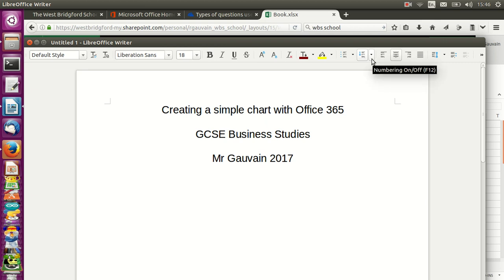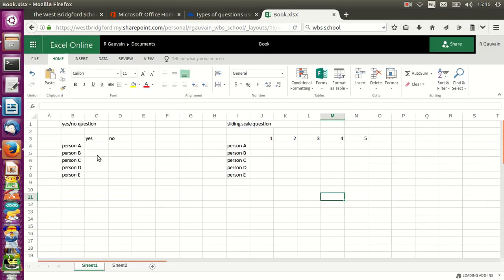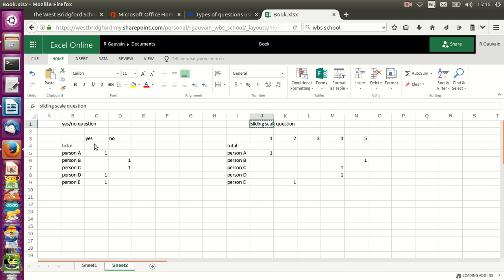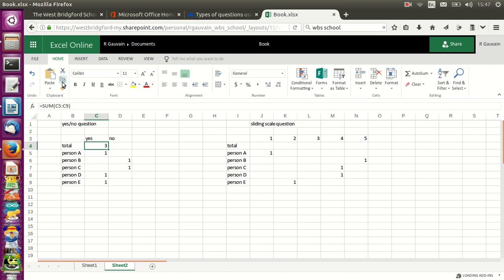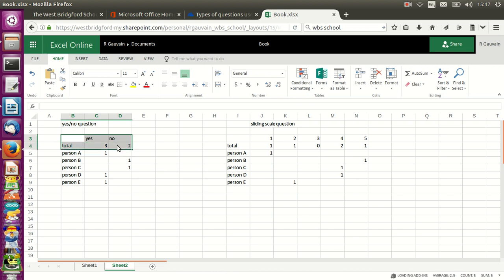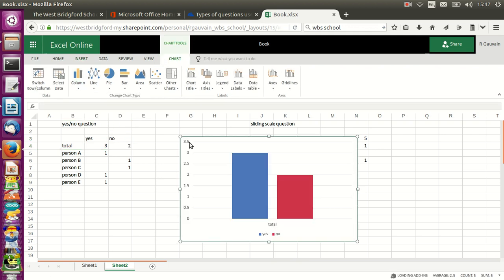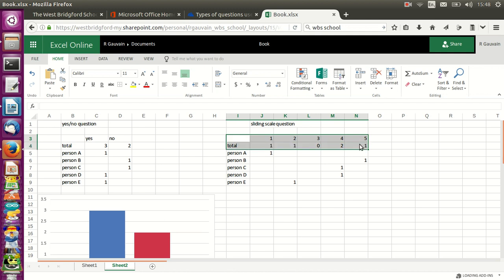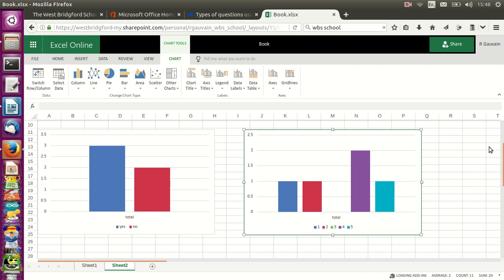How to create a simple chart in office 365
Using excel online to create a simple bar graph